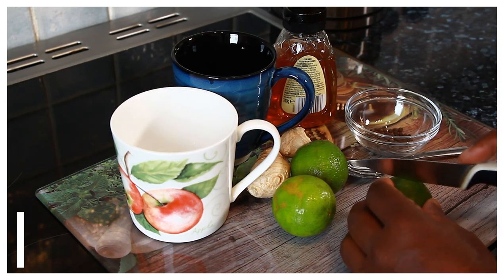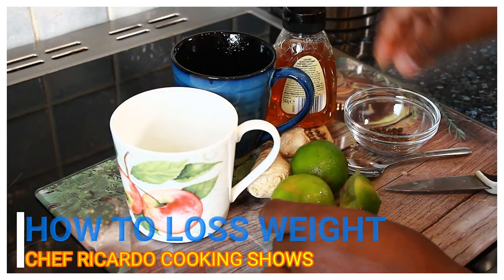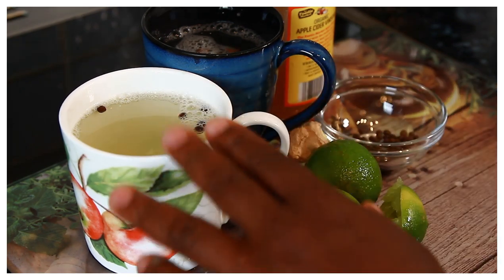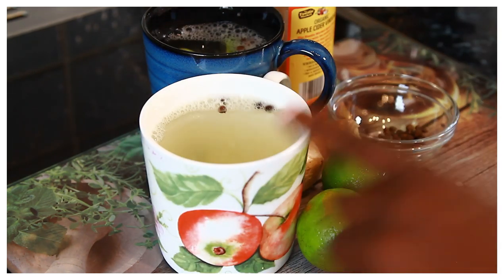I DRINK IT FOR 10 DAYS AND LOST 30 KILOS OF RUMEN FAT WITHOUT DIET AND NO EXERCISES AT HOME !! ✅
I DRINK IT FOR 10 DAYS AND LOST 30 KILOS OF RUMEN FAT WITHOUT DIET AND NO EXERCISES AT HOME !! No EXERCISE or Diet at Home 🙏🏿👌🇯🇲
Ingredients
Apple cider vinegar
Lemon
Honey
Cinnamon powder
Hot water
Please enjoy this recipe very easy and simple very good for weight loss and detox of the body

Thank you so much for your support for 2019